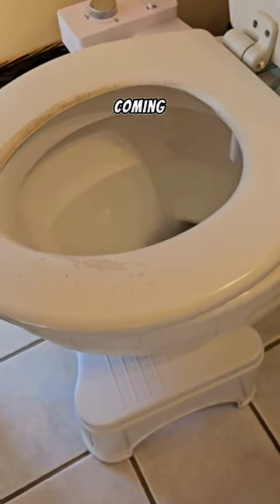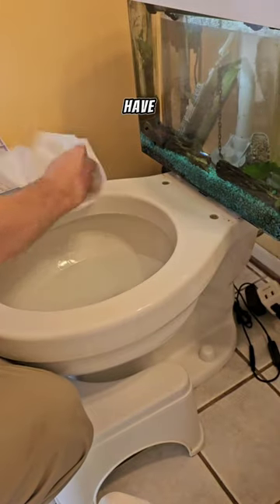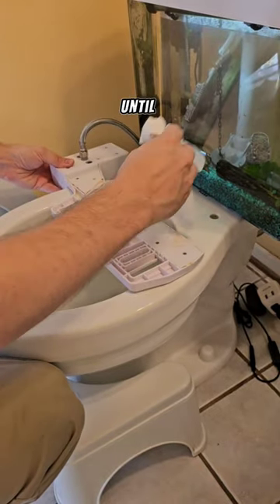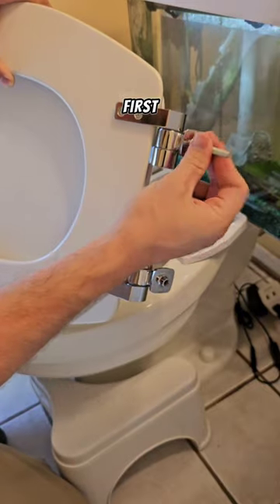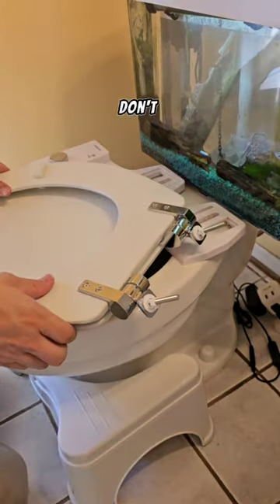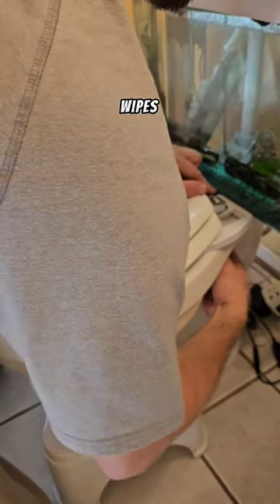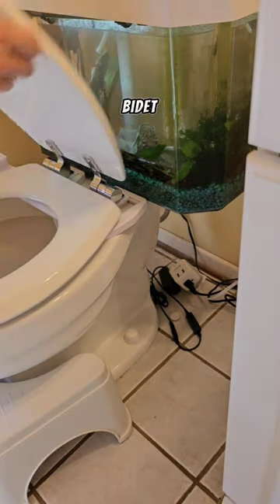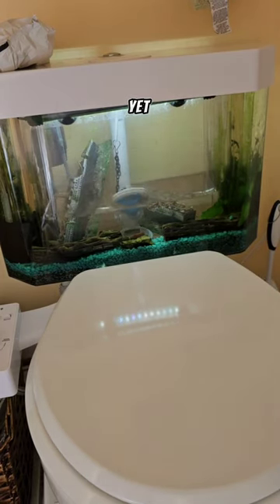My kids are growing up and don't need the built in toilet seat anymore 🤷